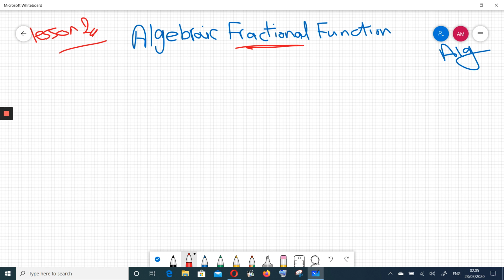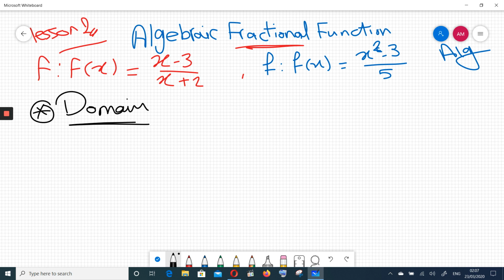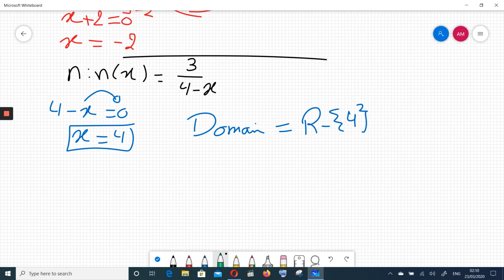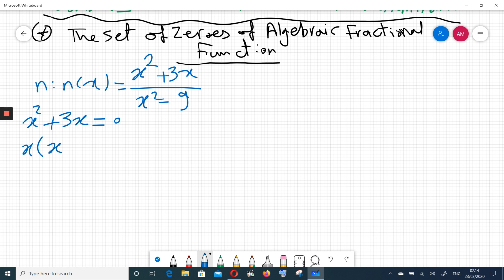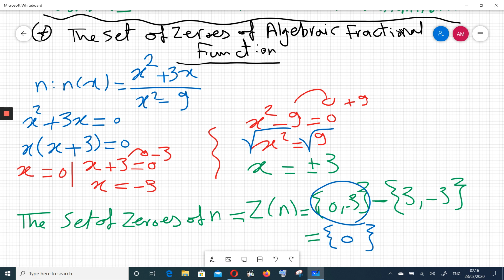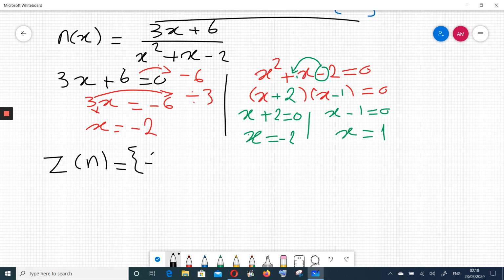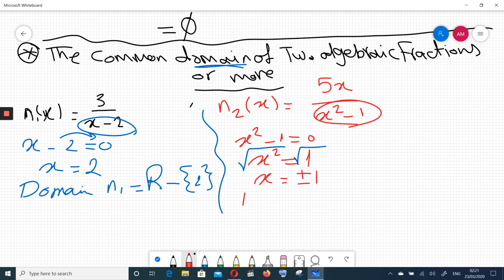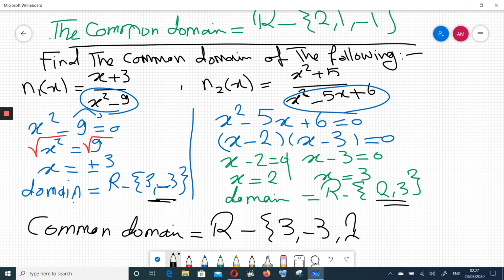Algebraic Fractional Function Math 3rd Prep Alg